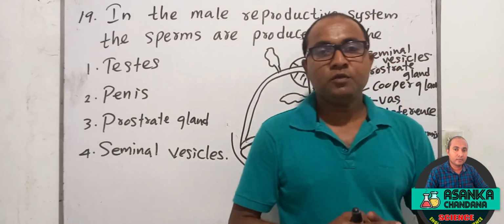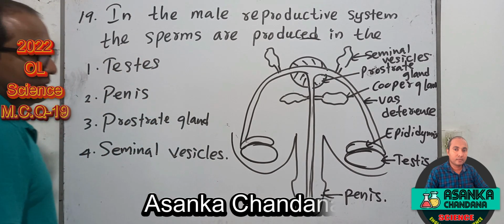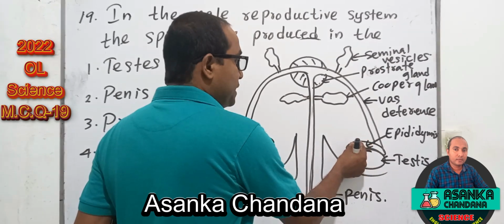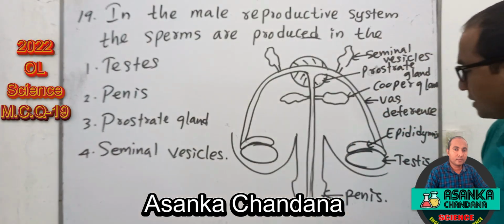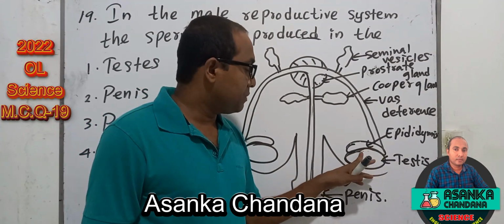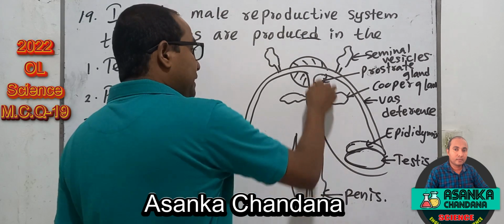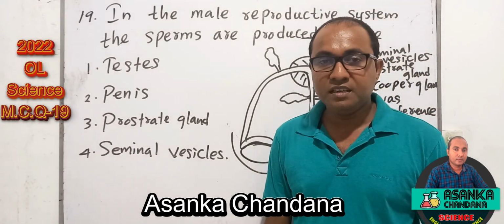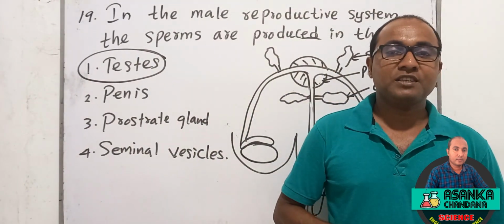2022/OL/Science/.M.C.Q-19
2022/OL/Science/.M.C.Q-19
English medium science
OL-paper